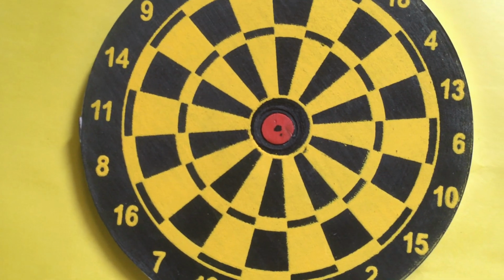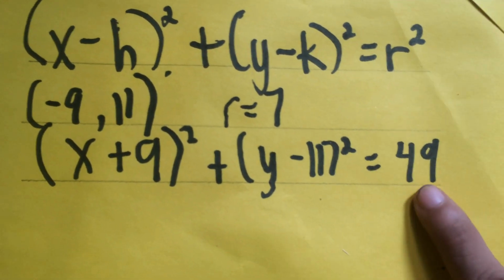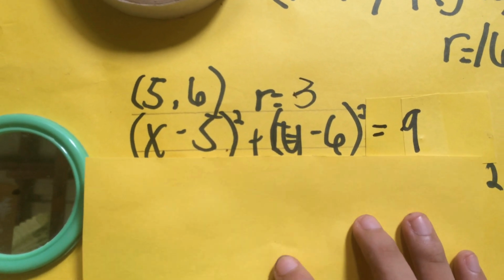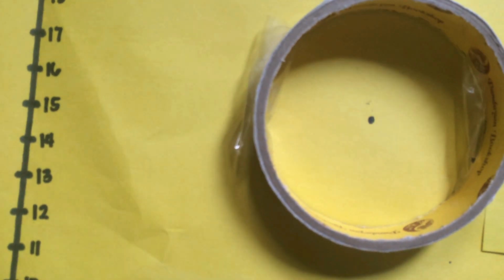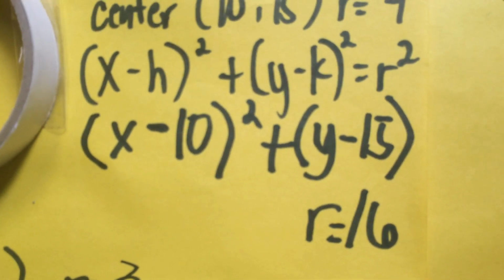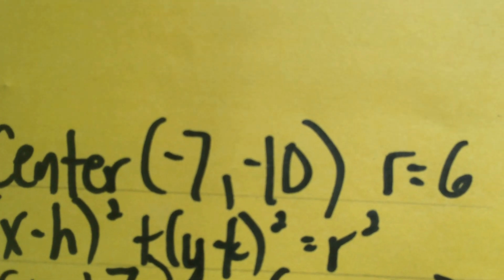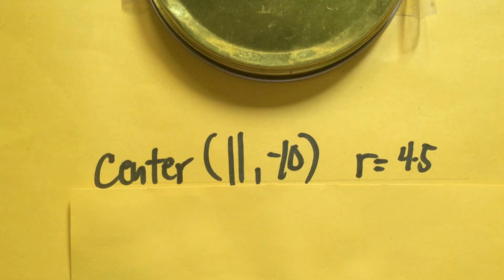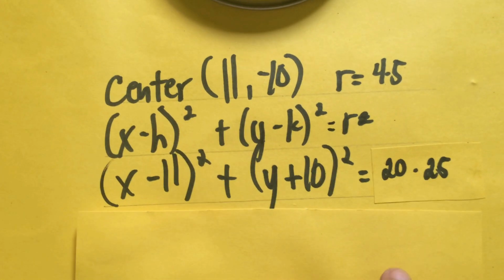The Circle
Prepared by:
Esteban, John Lery
Roque, Christian
Cano, Jules Benedict
Suva, Xyrel Marie
Alcantara, Francis Jay